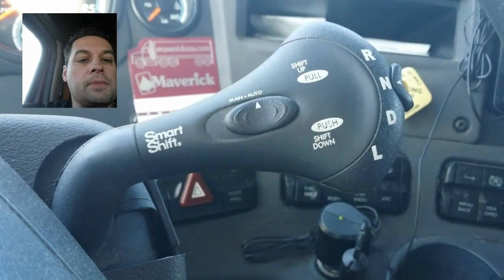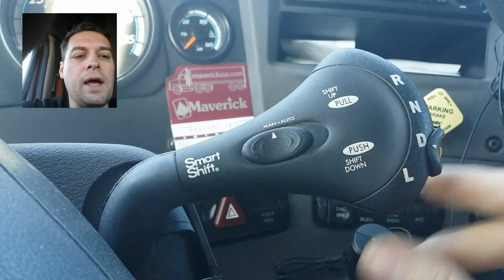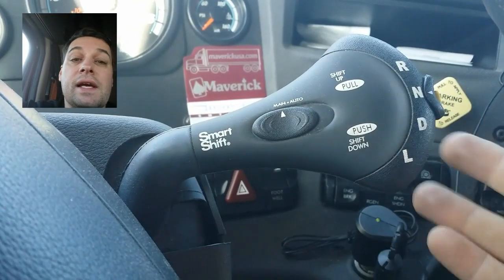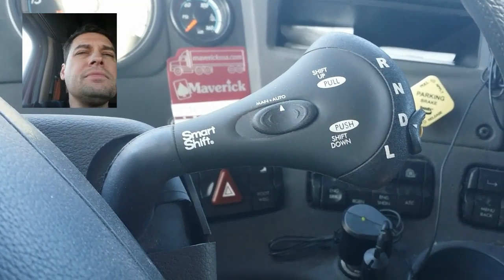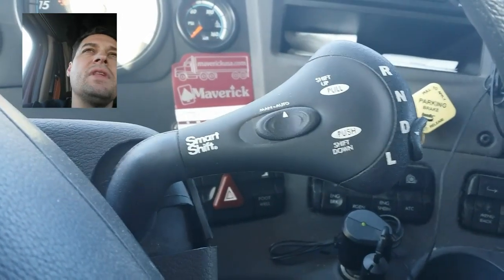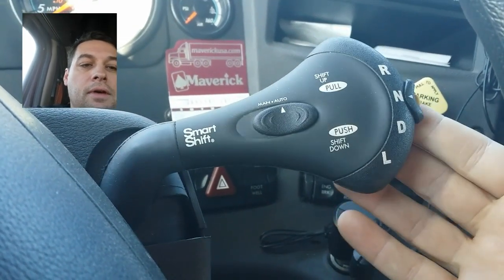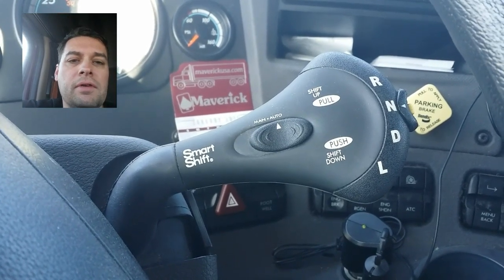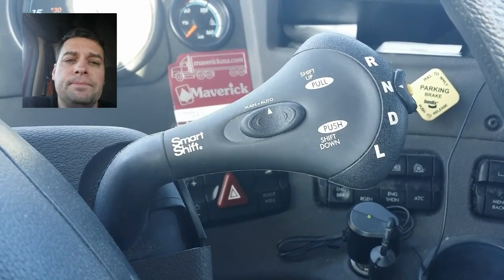Freightliner Cascadia Auto Shift Explained